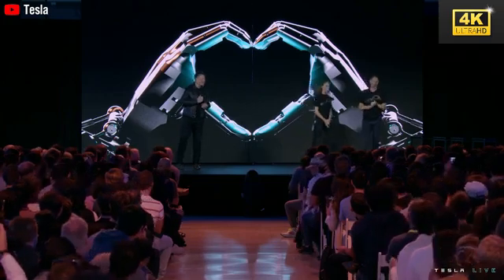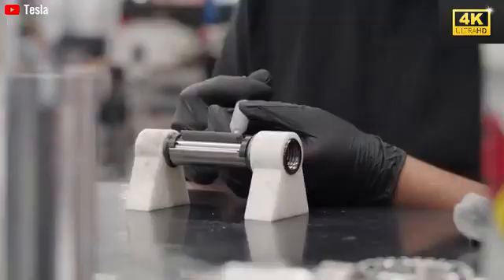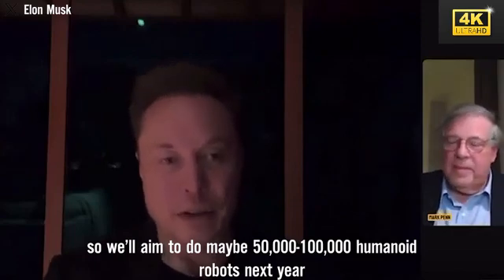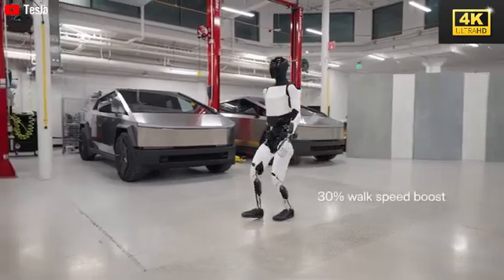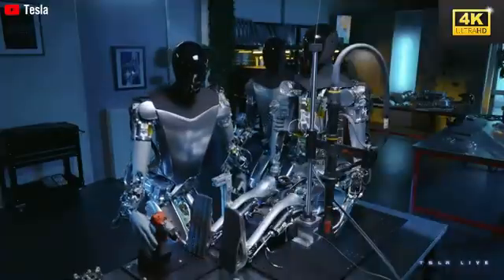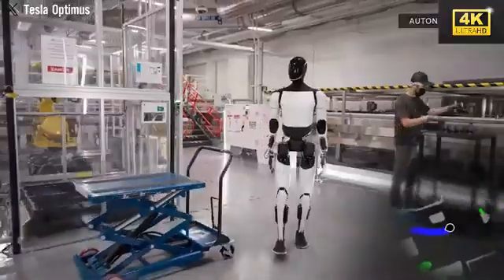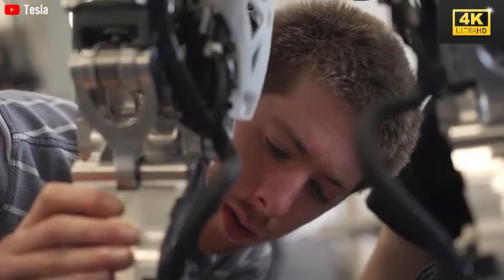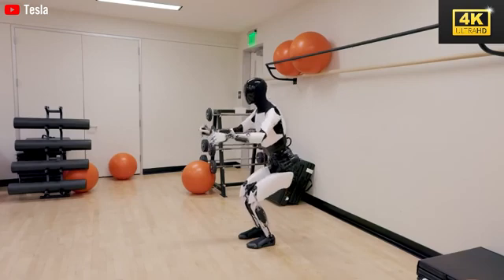"Elon Musk’s Tesla Bot Gen 3 Will NOT Be Global — The Real Reason Will Shock You!"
Elon Musk just revealed something nobody expected — and it changes everything.
While the world races toward AI domination, Tesla’s Optimus Gen 3 robot won’t be unleashed globally... and the real reason behind this decision will shock you to your core. This isn’t just about technology anymore — it’s about power, control, and the future of humanity itself. Are we ready for what’s coming next?

Behind the scenes, there’s a battle brewing: a war between innovation and regulation, freedom and fear. Elon Musk’s latest announcement about Tesla Bot Gen 3 isn’t just another tech update — it’s a chilling warning. In today’s deep dive, we uncover the hidden motives, the global risks, and why this futuristic dream could turn into a nightmare if mishandled. If you thought AI was just about helping humans... think again.

This is a story of ambition, of unseen battles, and of the race to control a future we barely understand.
Stay until the end — because what’s happening with Tesla Bot Gen 3 will directly impact your life, whether you’re ready for it or not.
The future isn’t coming — it’s already here. 🌎🤖

00:00 - 🚨 Urgent Update: Tesla Bot Gen 3 Shocking Reveal
00:45 - 🧐 Why It Won’t Be Global — The Real Reason
01:20 - 🕵️‍♂️ Hidden Battles Behind the Scenes
02:03 - 🤖 Tesla Bot Gen 3: Game-Changer or Global Threat?
03:12 - ⚡ Elon Musk’s Warning About AI Control
04:05 - 🌍 The Countries That Might NEVER Get Gen 3
05:11 - 🛡️ Why Regulation Could Kill Innovation
05:28 - 💥 The Global AI Power Struggle You Didn’t See Coming
06:00 - 🧠 How Tesla’s AI Vision Could Change Humanity Forever
06:42 - 🎯 Final Thoughts: Prepare for the Future Now